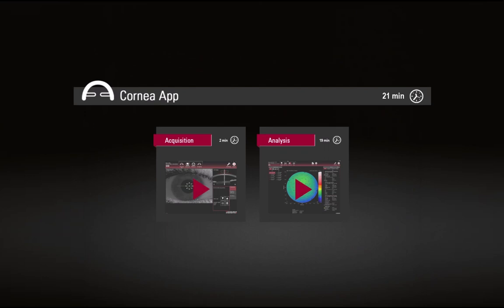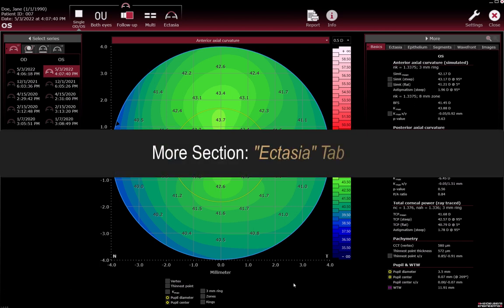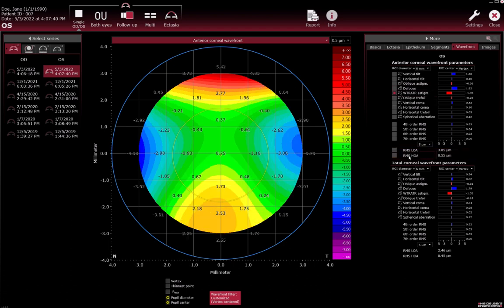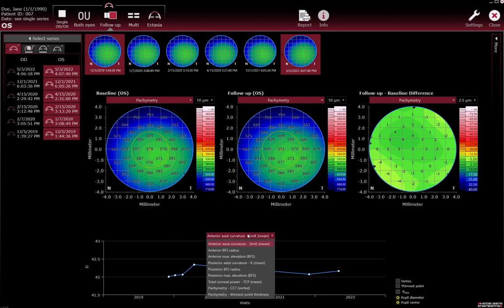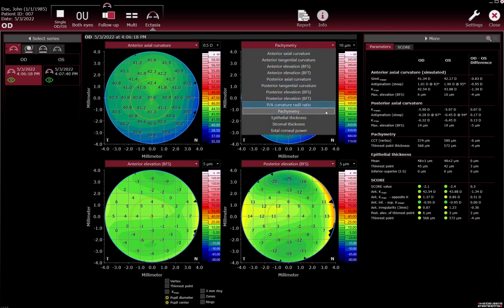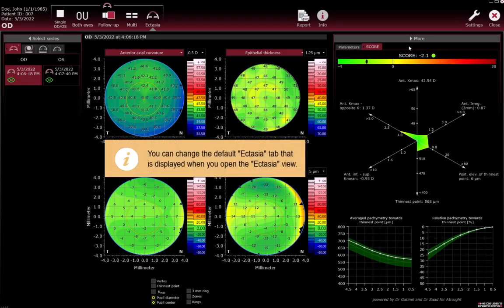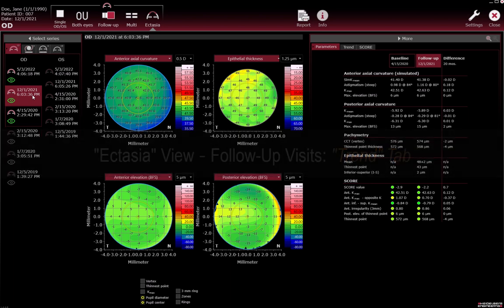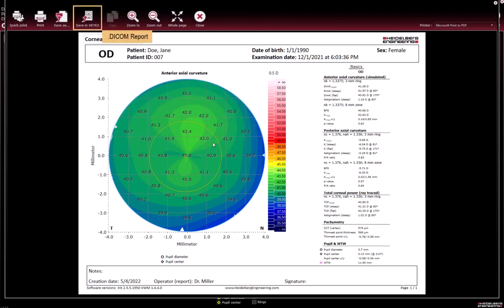Cornea App: Acquisition & Analysis | ANTERION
Learn how to perform the examination with the Cornea App and how to navigate the analysis window with all available views, overlays and tabs.
Speaker: Tim Cole, Clinical Affairs Manager, Heidelberg Engineering UK

CHAPTERS:
» Acquisition «
00:00 - Starting the Examination
00:51 - Acquisition Quality

» Analysis«
01:55 - "Single OD/OS" View: Displaying Corneal Maps
02:27 - Basics Tab: Parameters and Overlays on Color Maps
03:21 - Epithelium Tab: Color Maps and Parameters
04:33 - Segments Tab: Displaying Rings and Zones on the Color Map
05:21 - Wavefront Tab: Color Maps and Parameters
06:34 - Images Tab: IR Image and OCT Section Image
07:16 - "Both Eyes" View: Reviewing OD-OS Difference
07:56 - "Follow-up" View
09:11 - "Multi" View: Reviewing Multiple Corneal Maps
11:04 - “Ectasia” View
11:24 - “Ectasia” View: First Visit
11:52 - “Ectasia” View: Color Maps
12:31 - “Ectasia” View: Parameters
13:00 - “Ectasia” View: SCORE
15:21 - “Ectasia” View: Follow-Up Visits
20:23 - Reports